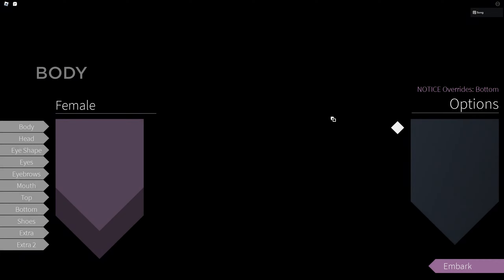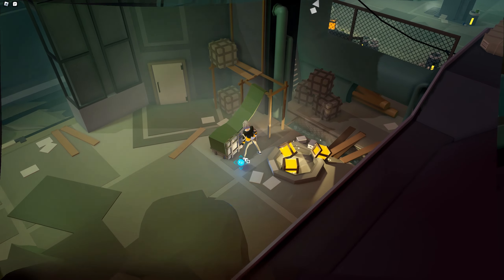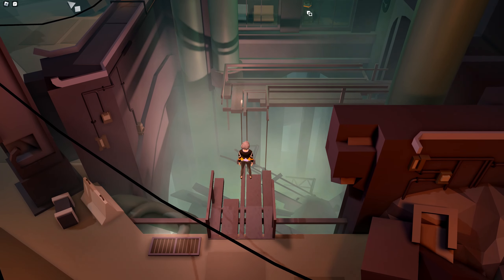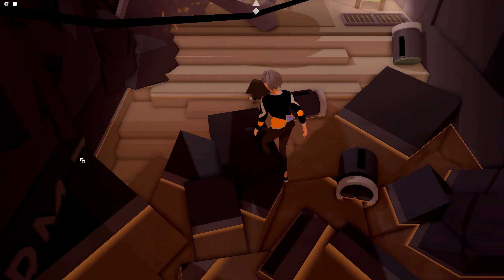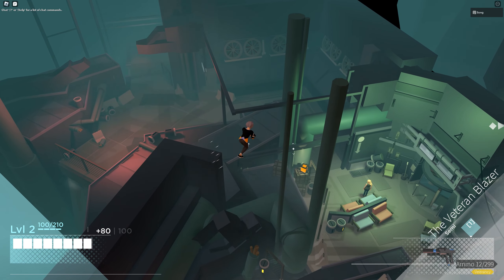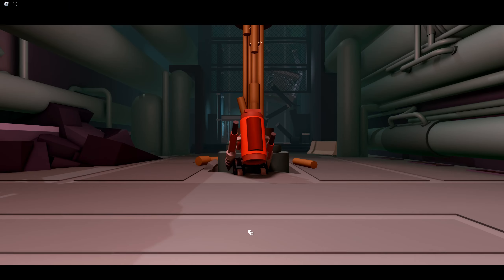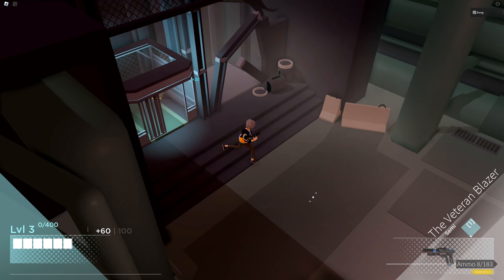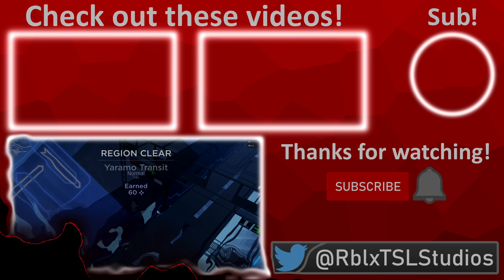neon ❖ Knights - Tutorial Easter Eggs, Chest, and More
This video goes over some easter eggs, chest locations, and obtaining the code.

neon❖Knights is a multiplayer roguelike game on Roblox. Players can find weapons and items, battle hoards of enemies, and challenge different bosses each area! As players progress they will be able to level up and gain new skills to help them.